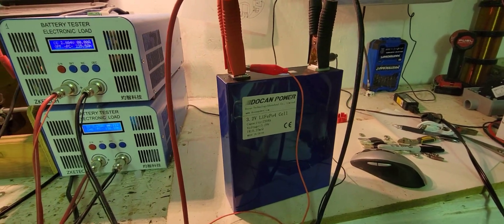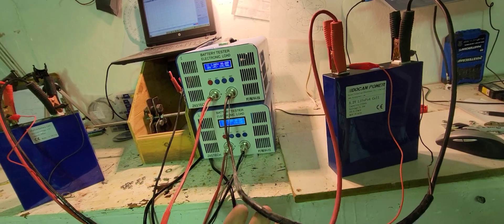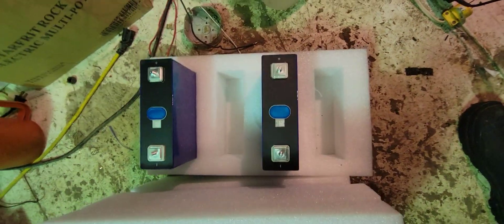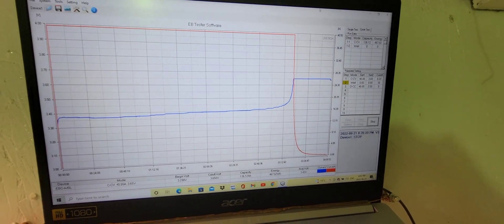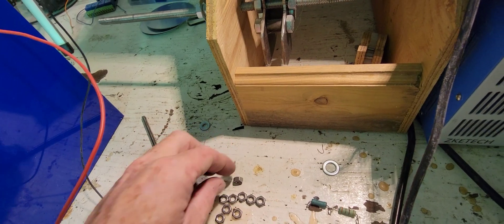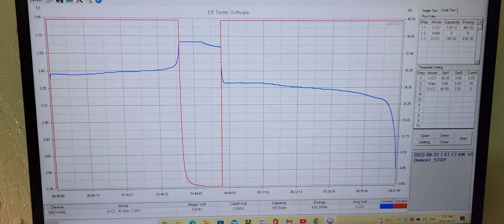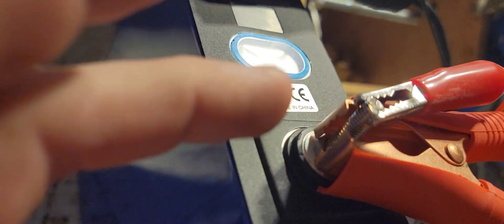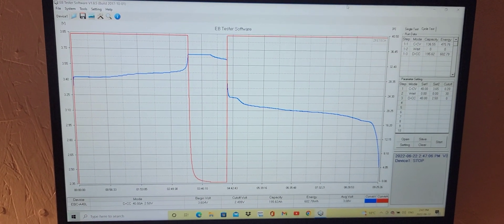Docan 230ah eve and 200ah lishen cells testing!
Here's a video of testing two types of cells, 230ah eve and 200 ah lishen. They are from two different sellers on Alibaba.